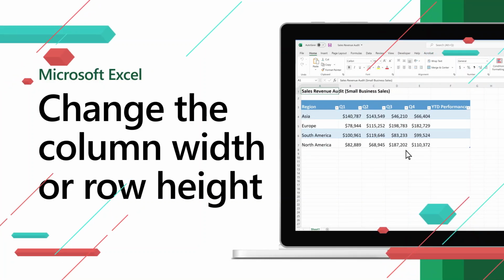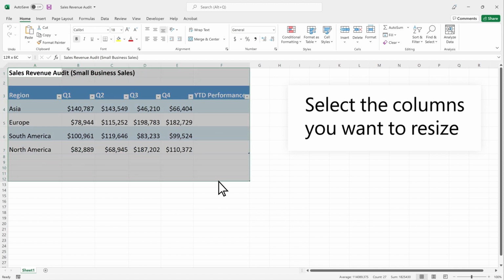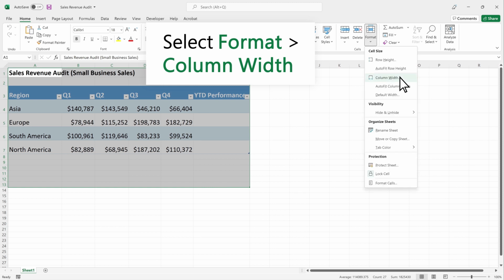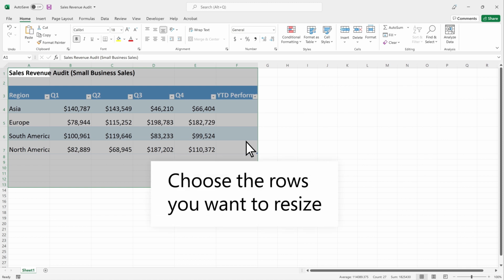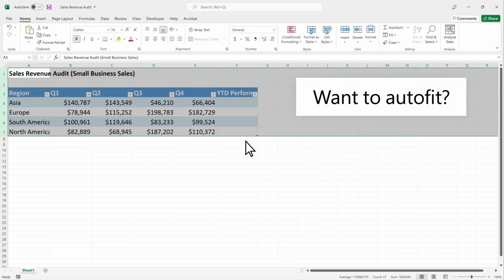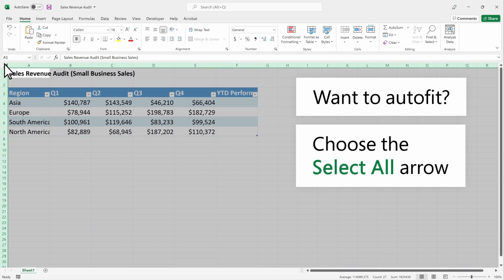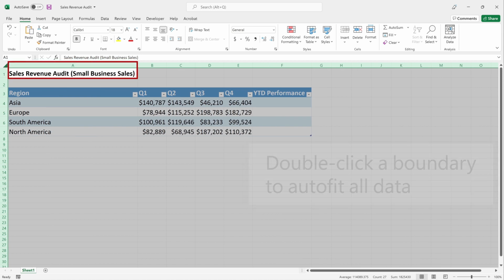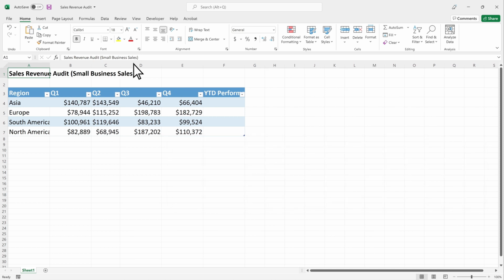Change the column width or row height in Excel | Excel Short Clip | Tutorial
Looking to change the size of your Excel columns or rows quickly and easily? Check out this short tutorial clip! In just a few seconds, you'll learn how to adjust the width of your columns or the height of your rows to make your Excel spreadsheet look and function exactly how you need it to. Perfect for beginners or anyone looking for a quick refresher, this video is a must-watch for anyone working with Excel. So why wait? Click play and start mastering Excel today!

In this tutorial clip, we'll show you how to change the size of columns and rows in Excel. Whether you need to make your data fit more neatly on the page, or want to adjust the size of a specific row or column to make it stand out, this tutorial will guide you through the process step-by-step.

We'll start by showing you how to select the column or row you want to resize, and then we'll walk you through the different methods you can use to adjust its size. You'll learn how to manually drag the column or row border to make it wider or narrower, as well as how to use the AutoFit feature to automatically adjust the size based on the content.

With our easy-to-follow instructions and clear visual demonstrations, you'll be able to master this essential Excel skill in no time. So whether you're a student, a business professional, or just someone who wants to become more proficient with Excel, be sure to check out this tutorial clip and start improving your spreadsheet skills today!

Clip,
Step-by-Step,
Microsoft Excel,
Excel Basics,
excel tips and tricks,
How-To,
Column width,
Row height,